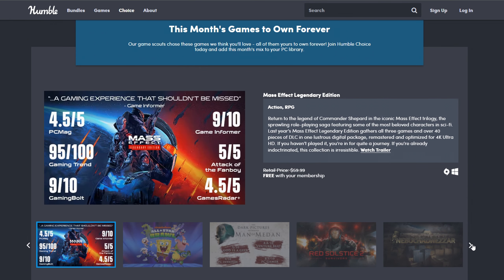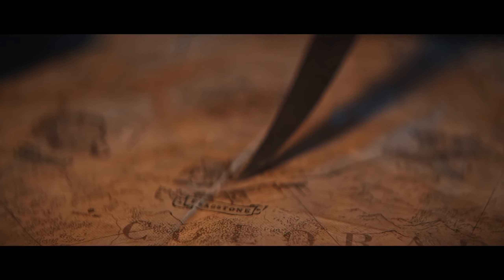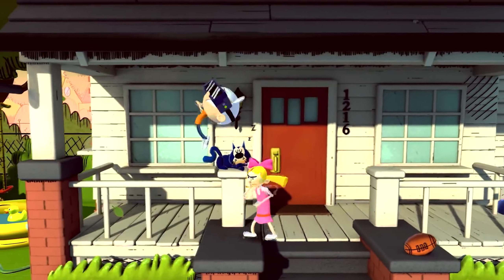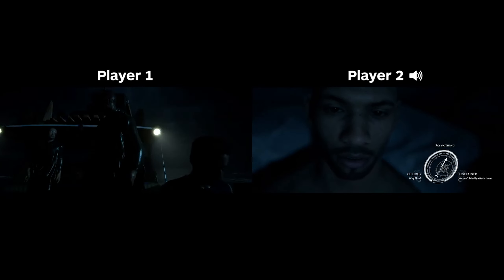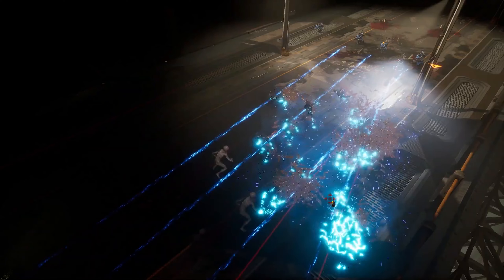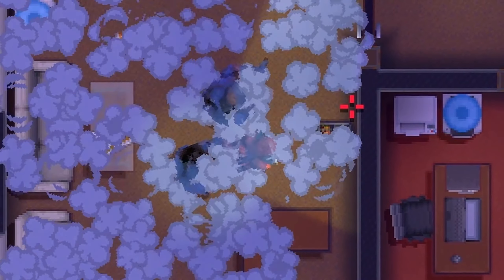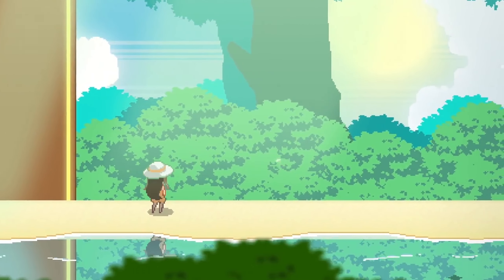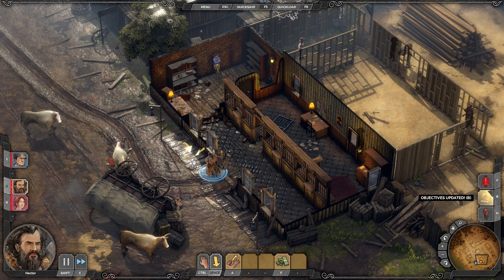Humble Choice March 2022 Review (Game Bundle)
Hello everyone! Today I go over my review for the March Humble Choice 2022, and give my personal opinions on each game and this month's bundle as a whole.

TIMESTAMPS
Intro - 0:00
Desperados III - 0:29
Mass Effect: LE - 1:11
Nicktoons: All-Star Brawl - 1:57
The Dark Pictures Anthology: Man of Medan - 2:38
Red Solstice 2: Survivors - 3:26
Nebuchadnezzar - 4:12
Police Stories - 4:52
Evan's Remains - 5:44
Value & Giveaway - 6:16